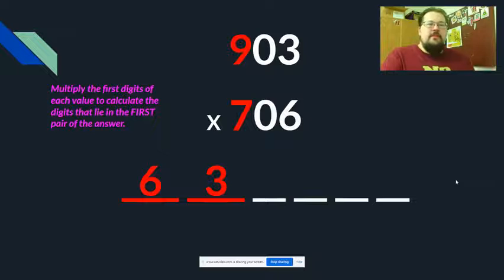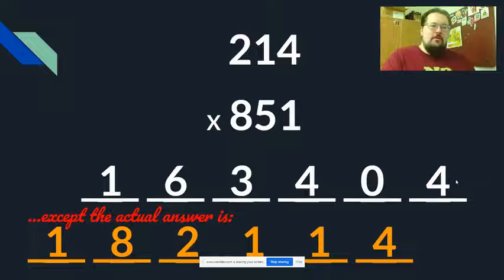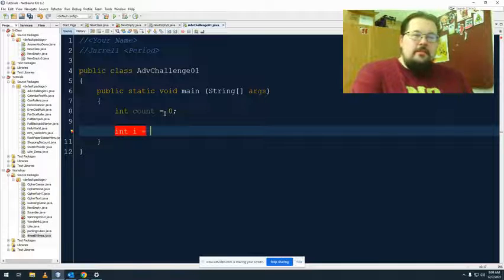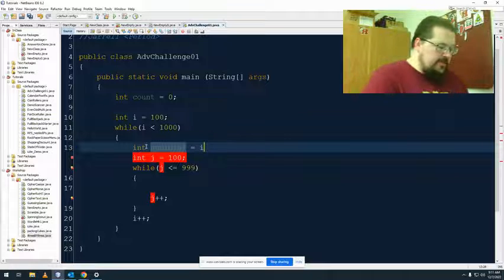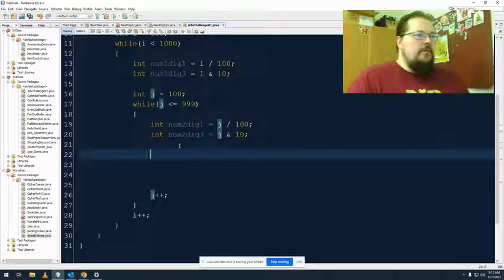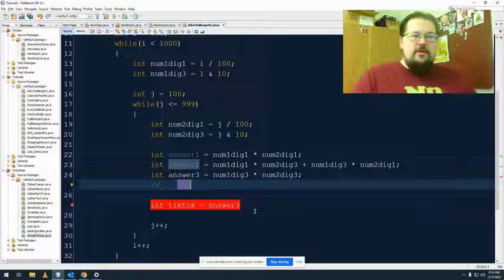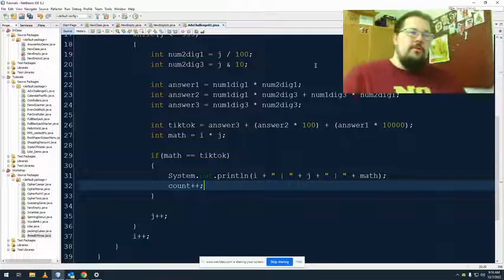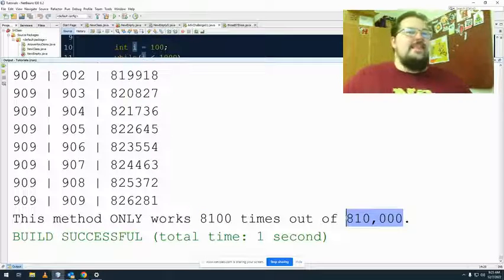Challenge - Multiplying 3-Digit Numbers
For my advanced students, this was 2022's first Challenge problem.  These irregularly pop up from time to time.  Some students tagged/sent this to me (former math teacher) and asked why we didn't teach this method to everyone.  It does work, but only for 1% of the possible 3-digit numbers.  It's a number sense exercise rather than a potential replacement for basic math/multiplication. :)